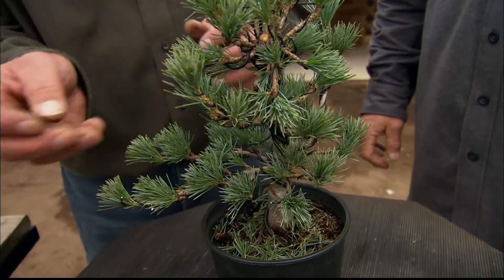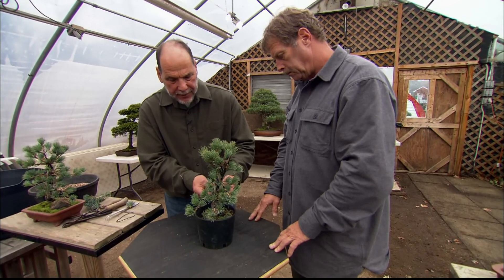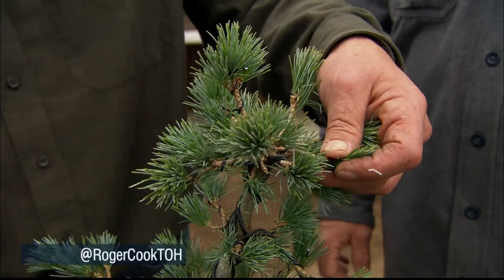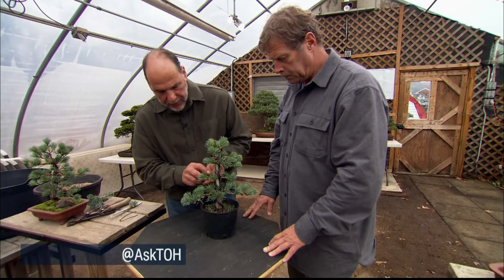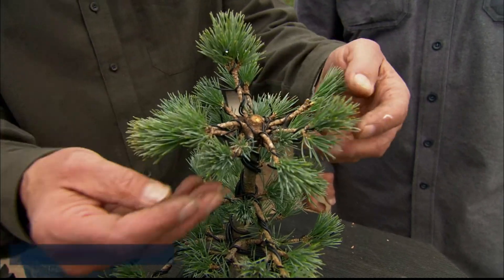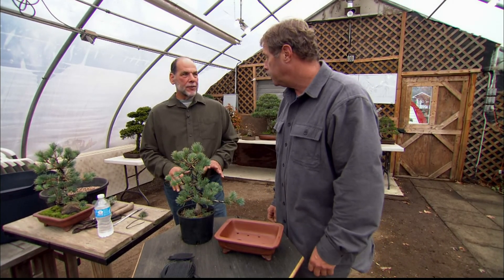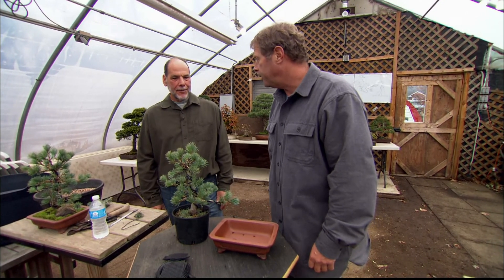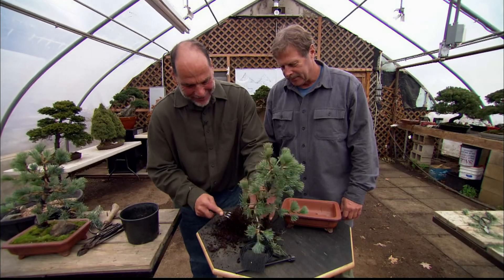GeoSatpro HDVR3500 PBS 125 Clip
Clip from 125W PBS feed